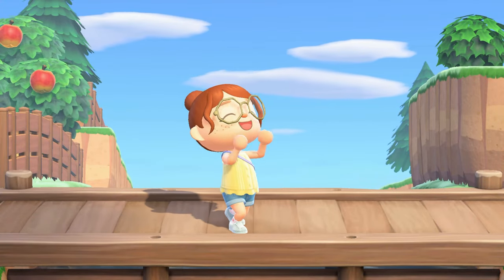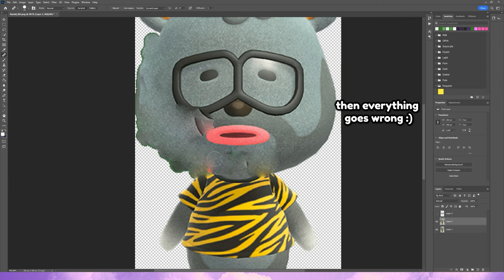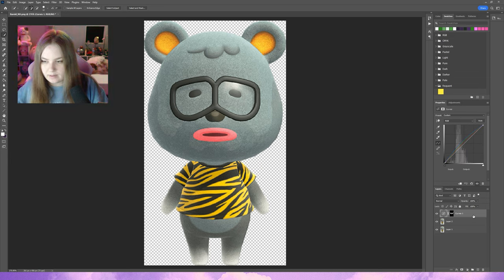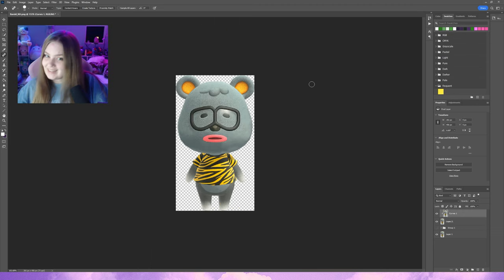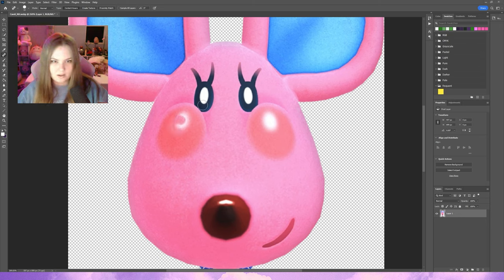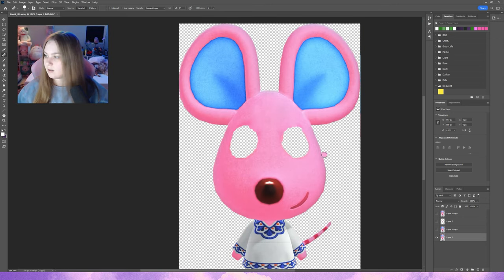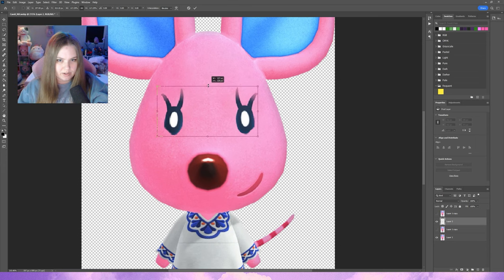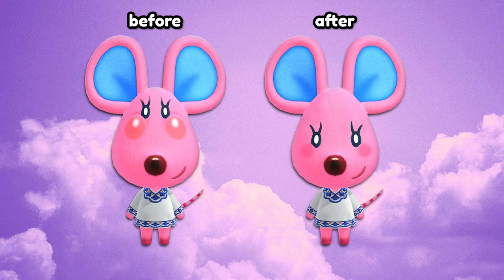Giving 'UGLY' Villagers MAKEOVERS in Photoshop!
PC Specs:
ASUS ROG Maximus XI Hero

Audio:
Shure SM57 Cardioid Dynamic Microphone

Focusrite Scarlett Audio Interface

SteelSeries Arctis Pro + GameDAC Wired Gaming Headset

Mouse + Keyboard:
Glorious Model O

ANNE PRO 2